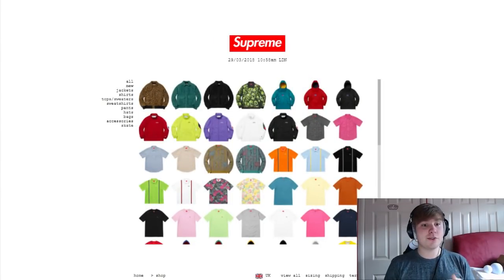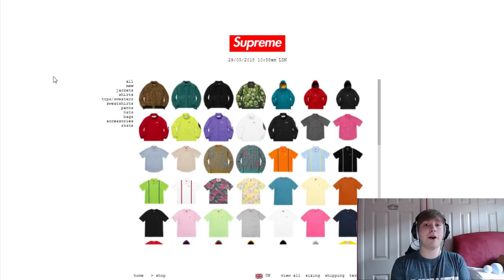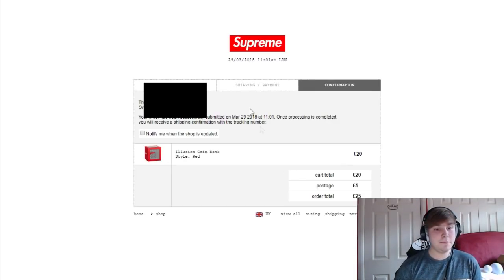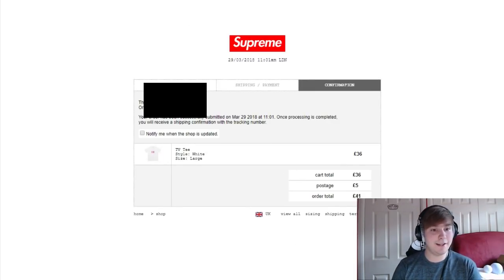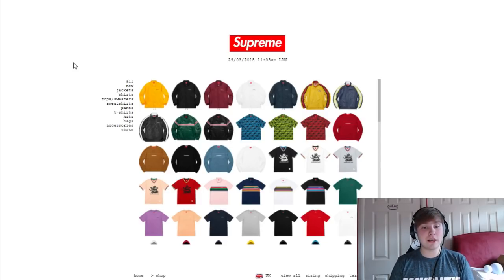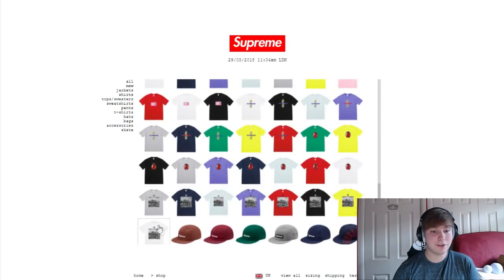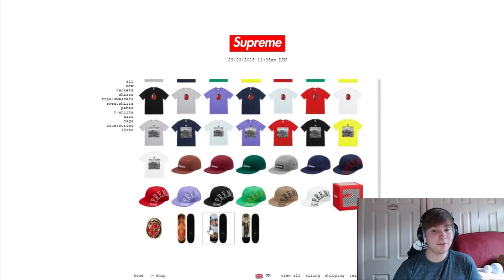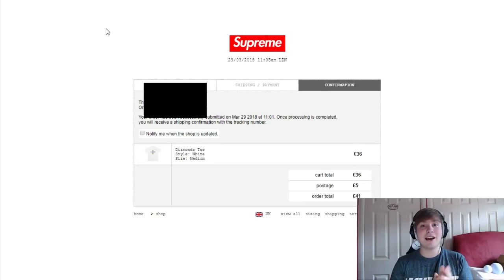Supreme SS18 Week 6 Live Cops - 3 W'S (Manual Checkout)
Today's video I will hopefully copping 3 items from this week, Supreme SS18 Week 6, the main cops I am after are the Supreme SS18 Summer TV Tee, the Supreme SS18 Illusion Coin Bank and then the Supreme SS18 Diamond Tee, if you copped anything comment down below what you copped, if you took an L then hopefully next week you take a W, anyway thank you for watching the video if you enjoyed a like would be appreciated.